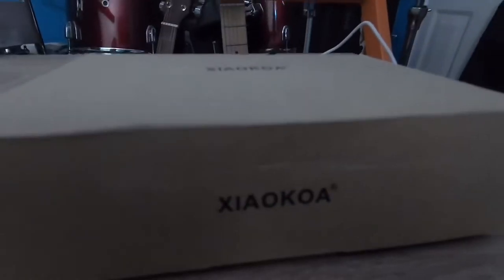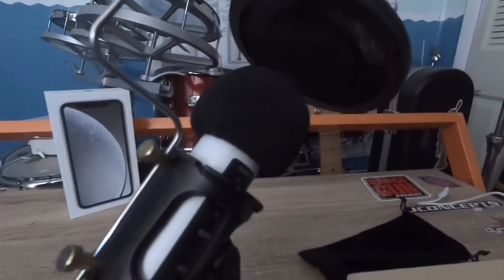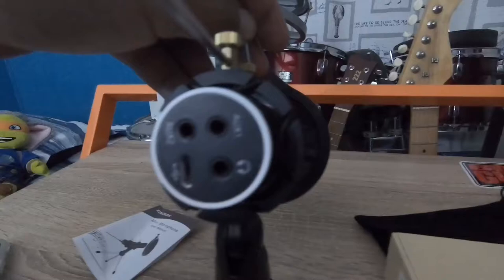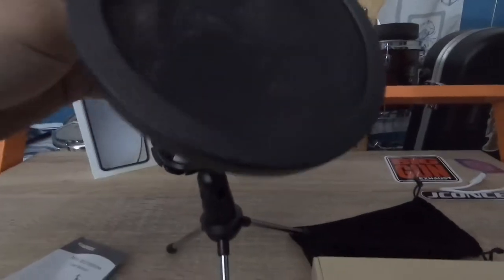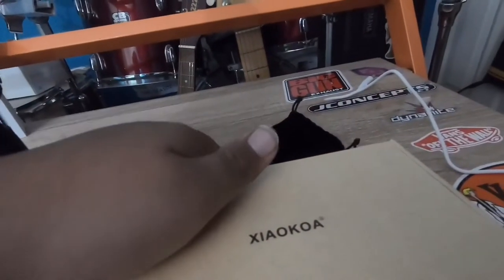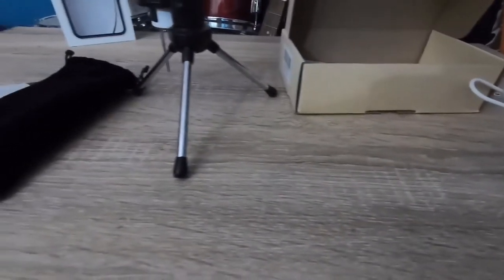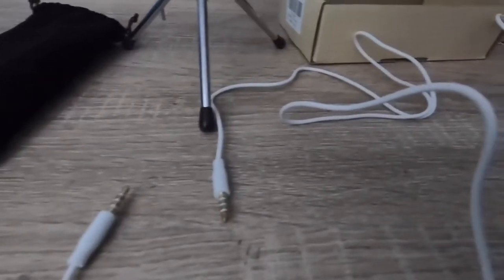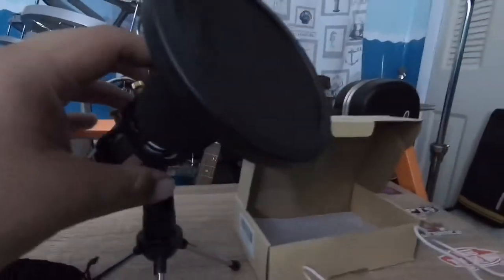Portable Mini Condenser Microphone for Iphone Andriod Phone 📲 By XIAOKOA Review